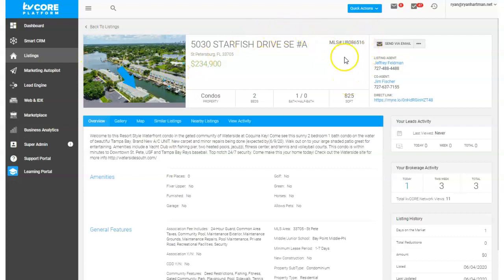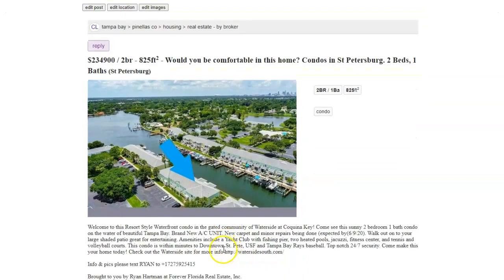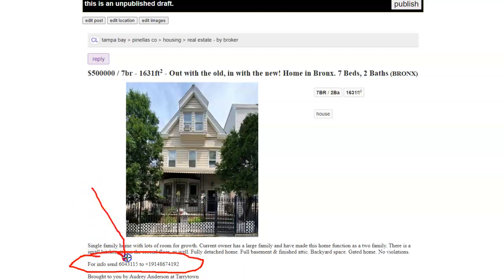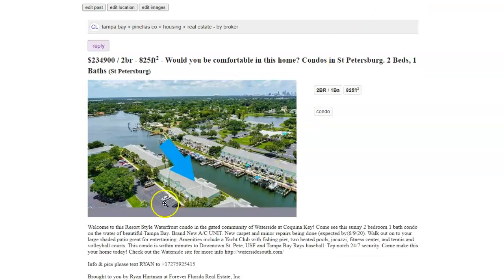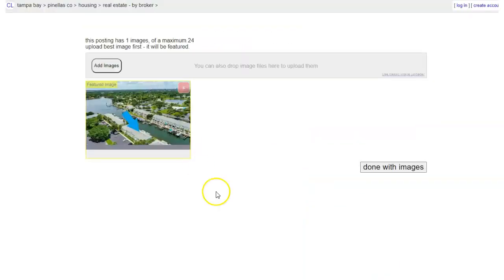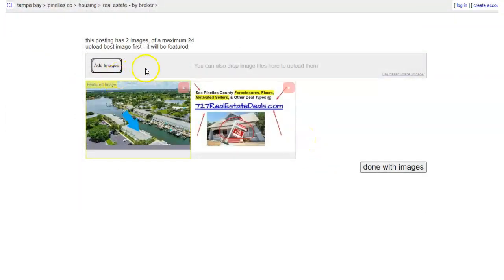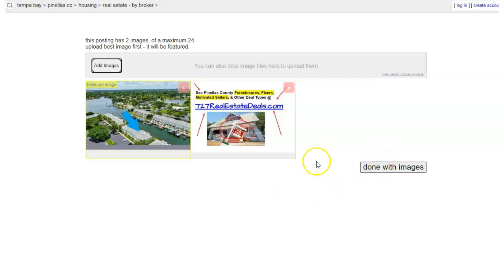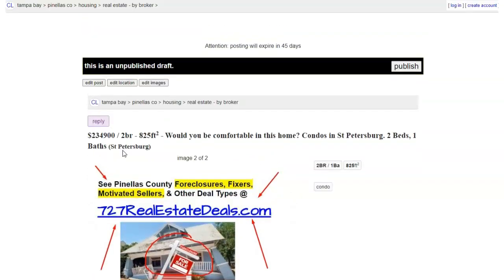Realty Right kvCORE system Chrome Extension Smart Number Feature & Craigslist Im